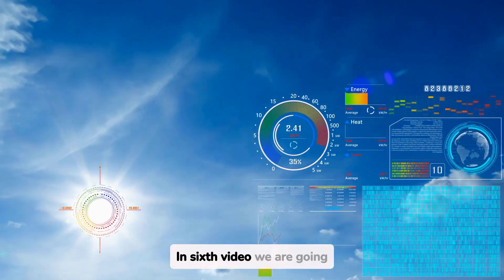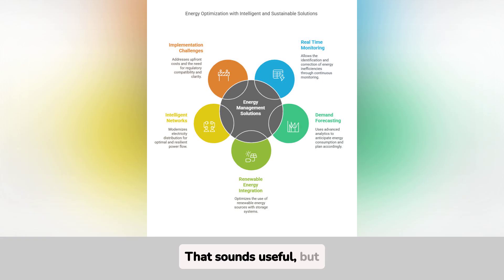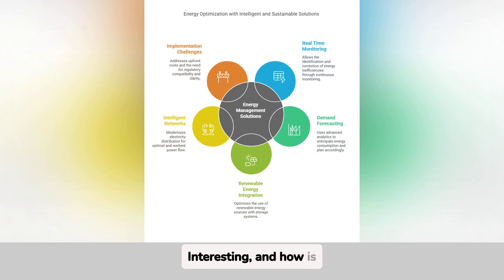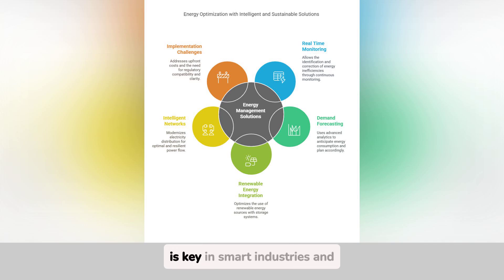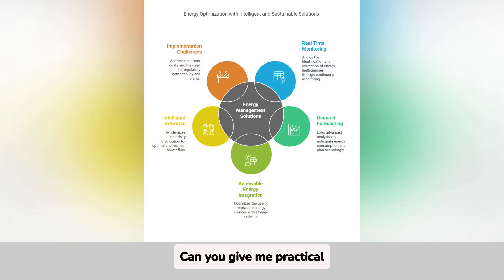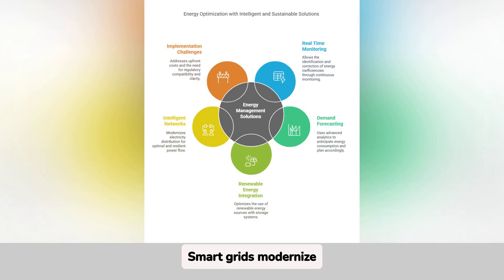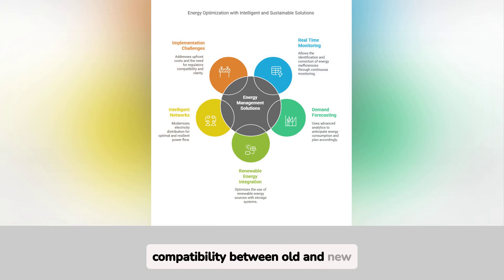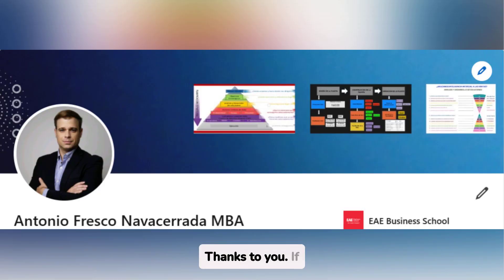Smart Technology for Energy Management: AI, IoT and Smart Grids. Ep 6. 🌐⚡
How can artificial intelligence, the Internet of Things and smart grids transform energy management in your company? Discover how these innovative technologies optimize energy consumption, reduce costs and promote sustainability.

🌟 In this video you will learn:
✔️ How real-time monitoring identifies and corrects energy inefficiencies.
✔️ Demand forecasting with AI to anticipate and plan energy consumption.
✔️ The optimization of processes in smart industries and buildings using IoT and automation.
✔️ The integration of renewable energies with storage systems (BESS) for stability and savings.
✔️ The advantages of Smart Grids to modernize electricity distribution.
✔️ How to overcome initial challenges and capitalize on long-term benefits in efficiency and sustainability.

💡 Learn how investing in these technologies prepares you to lead in a world moving towards decarbonization.